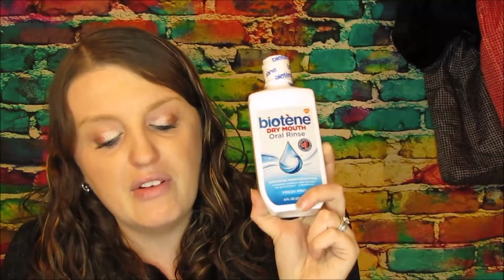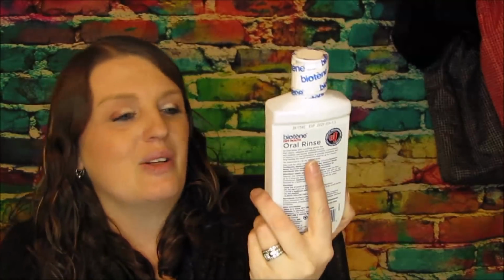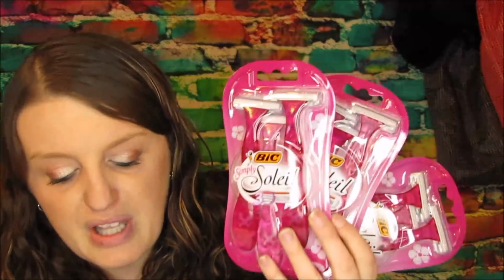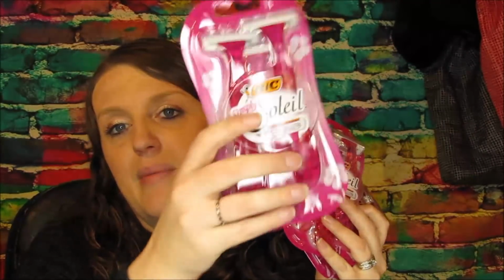Walmart Ibotta Haul December 10th 2018